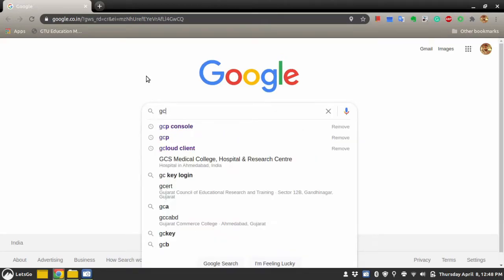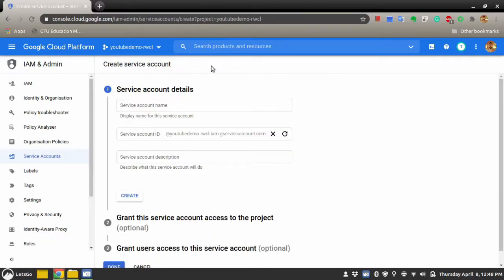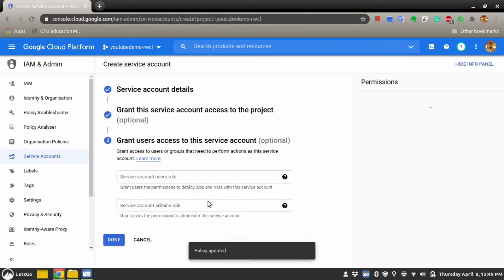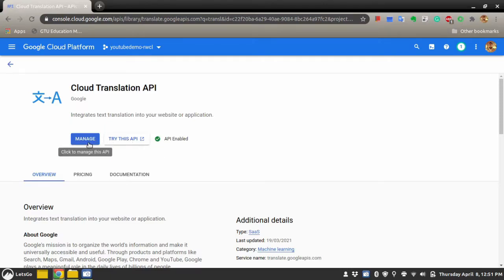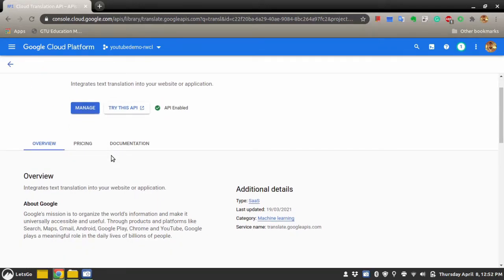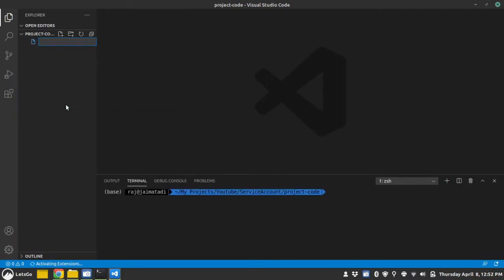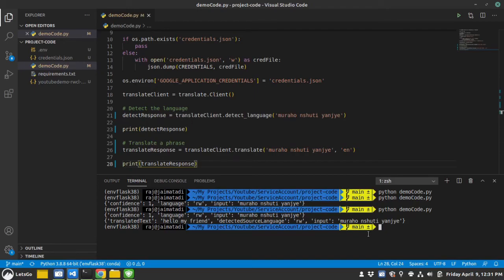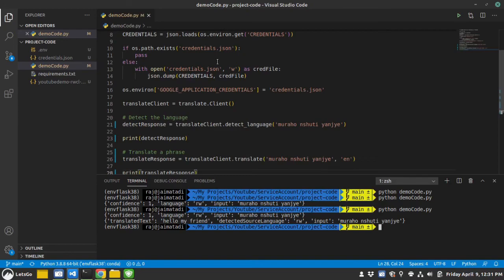Service Account in Google Cloud | Cloud Translate Tutorial w/ Python | Create & Use Service Account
Hello friends,

In this video, I will give an explanation on
(1) What is Service Account in Google Cloud
(2) How to create a new Service Account
(3) How to use Service Account with Python
(4) Google Cloud Translate API with Python

The code used in this video can be downloaded from my Github account

Peace.